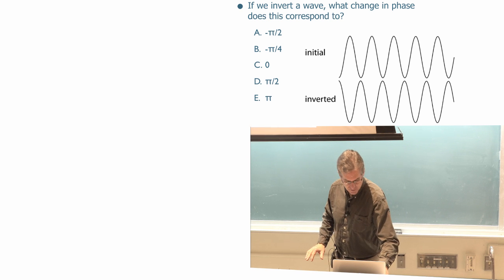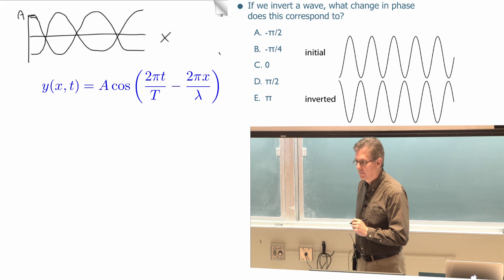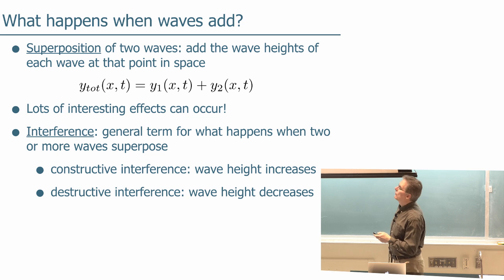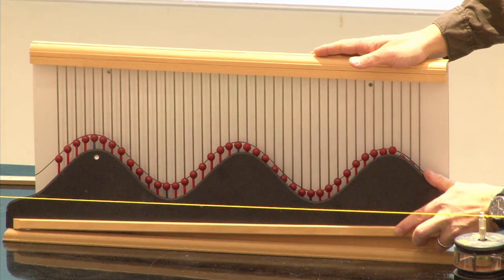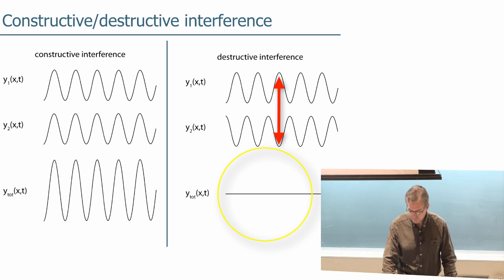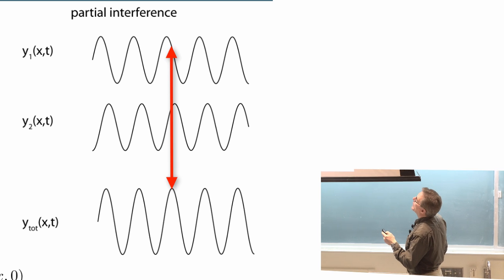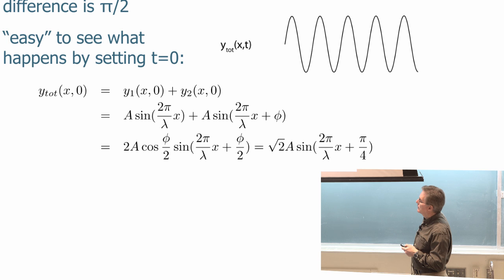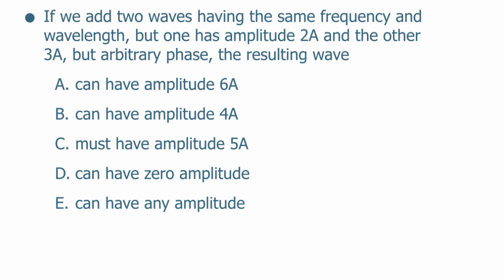Lecture 2 part 2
superposition of waves